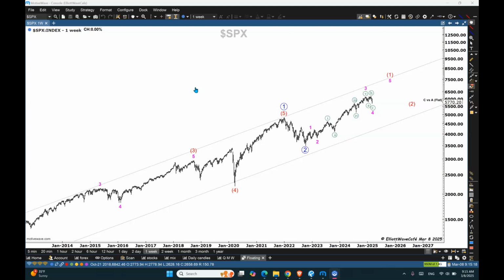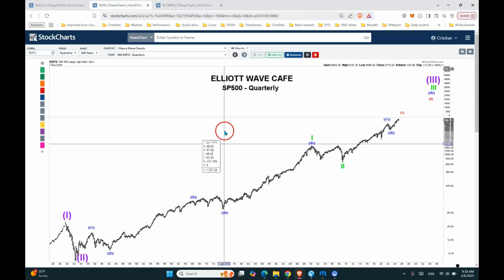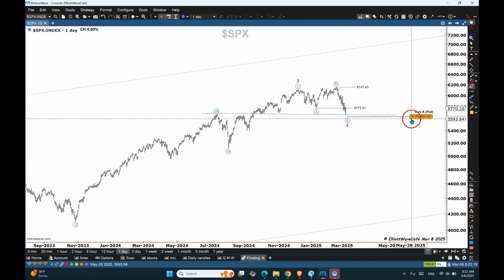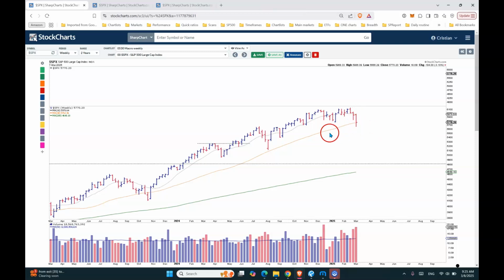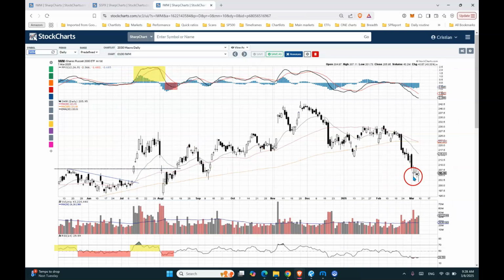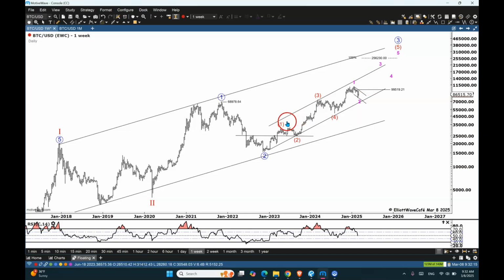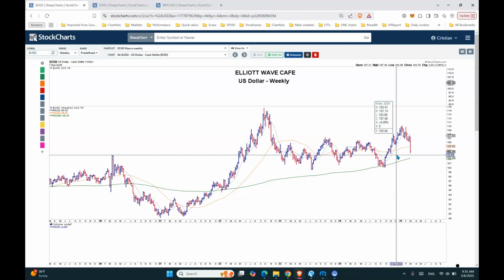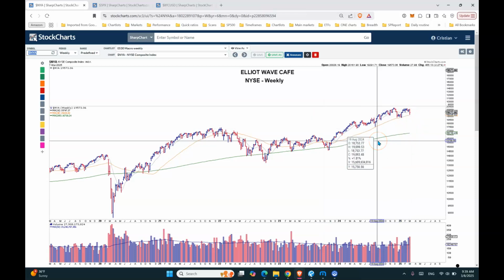Do these markets make any sense? BTC and SPX hold important levels. Weekly review.